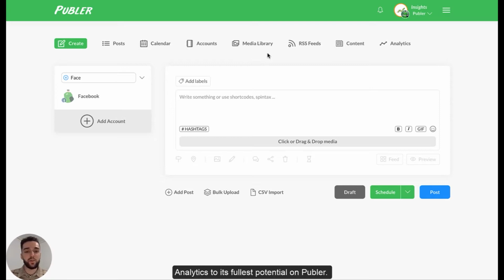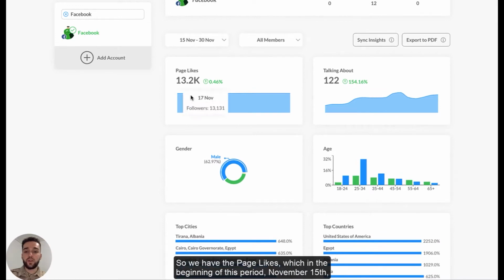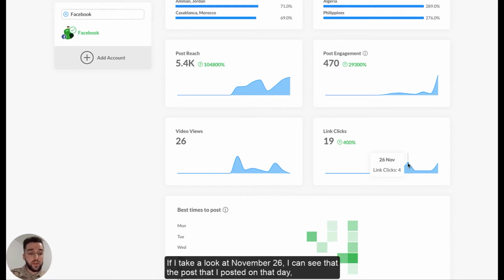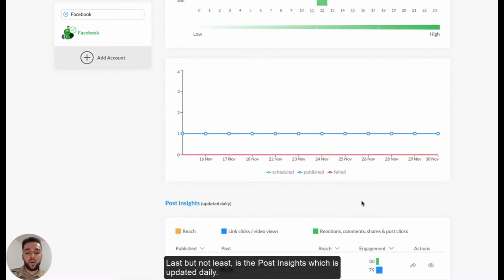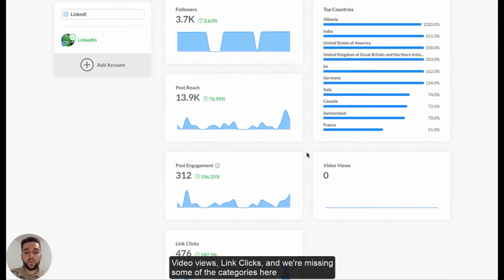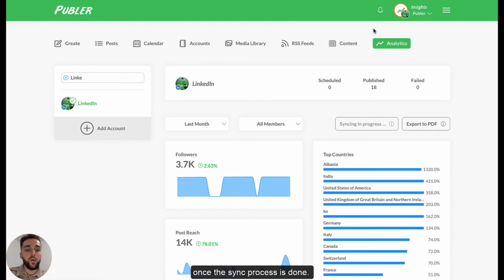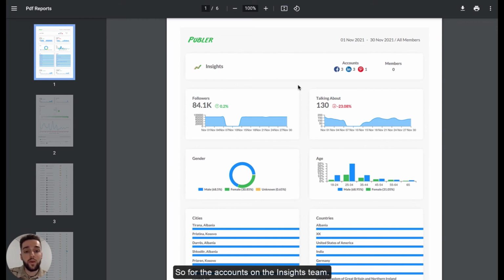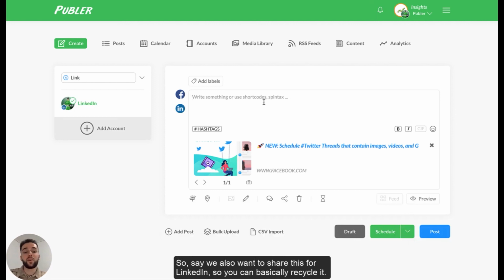Super Easy Way to View Analytics on Any Social Media Account with PUBLER!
It is important to see what works or not on social media and trying to understand your target audience is crucial. Publer has made it easier, where you can check analytics and insight for any social network in the easiest way possible!

Publer Tool: Sign Up For a Free Account on Publer to manage your social media accounts by using automation in easy steps.

Timeline
00:00 Intro
00:20 How to see Analytics on Publer?
10:49 Insight / PDF Version

If you need Social Media and Sales 1:1 Coaching and customized training to your niche on how to grow your social media presence and improve your sales strategy, Sign up for a Free Strategy Session on our

Learn more how to optimize and grow your social media accounts, grow your community and engagement by understanding the algorithm and the tips and strategies we share on our LinkedIn, Facebook, and Instagram Growth Guides

👉Learn more social media and sales tips for your business, have access to FREE Guides and Training, promote your services for free, and have the support of other entrepreneurs by Becoming a Member Today and Introduce Yourself

WHAT IS EXPAND2MARKET?
Expand2Market is a digital agency focused solely on helping small to medium businesses or start-ups, not only to go to market but find their niche and expand in new markets by using Digital Marketing, Social Media, SEO, Market Research, and Automation.

Publer:  Sign Up For a Free Account on Publer to manage better your social media accounts in easy steps.

⭐ Best Videos We Recommend To Watch ⭐